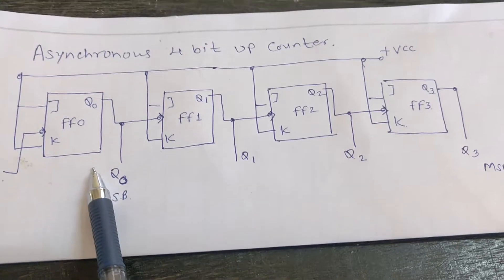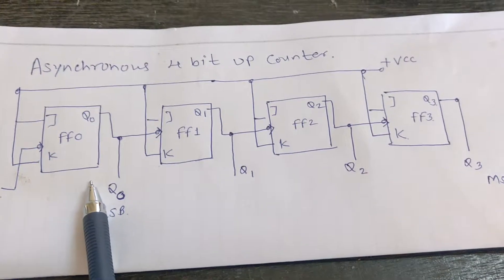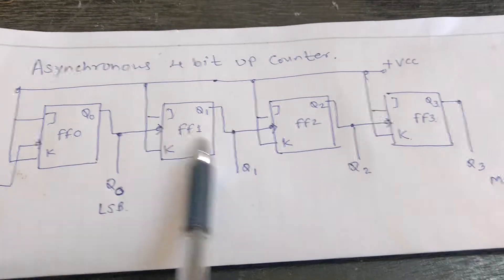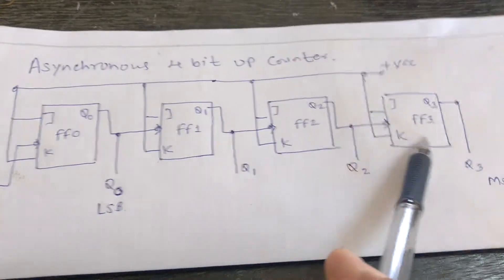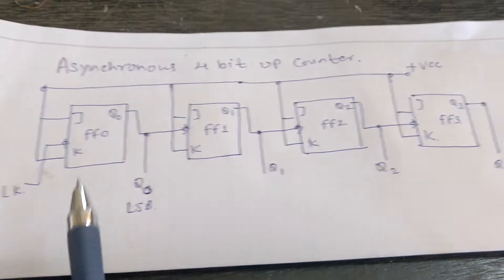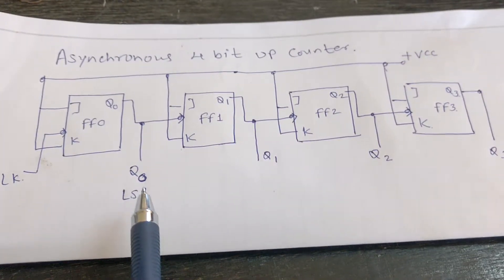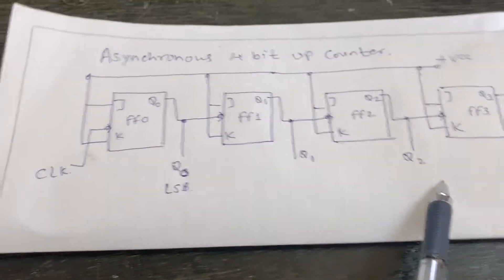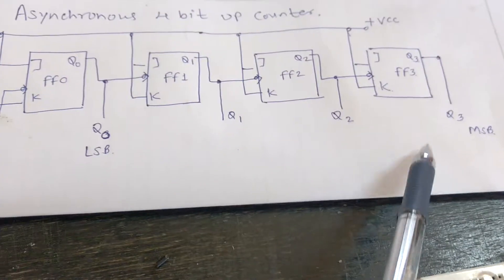Asynchronous binary 4 bit up counter : Digital electronics.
It is a circuit of binary up counter which is designed with 4 JK flip-flops ,it counts clock pulses in the ascending order.